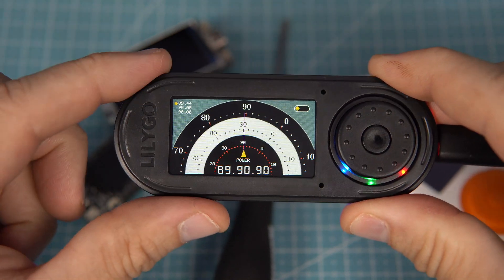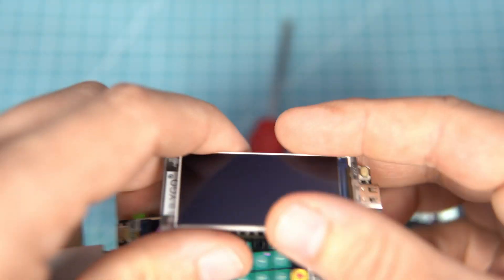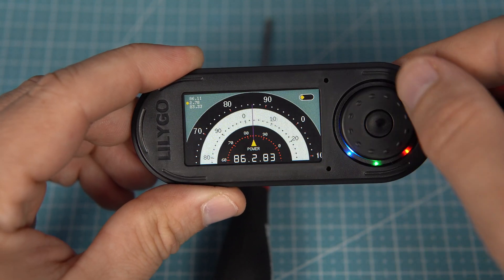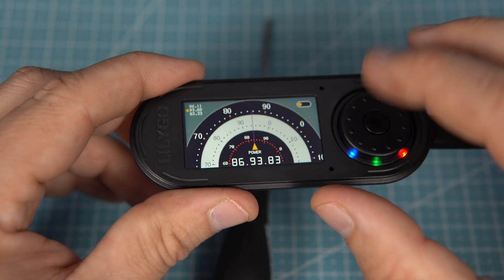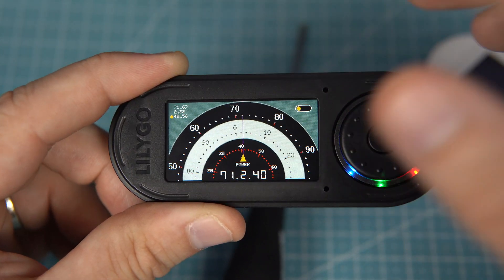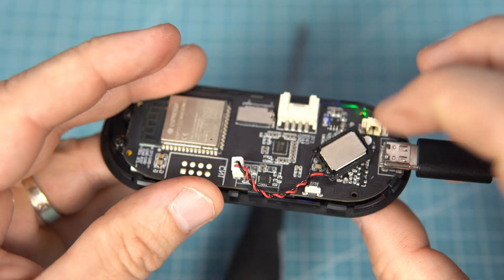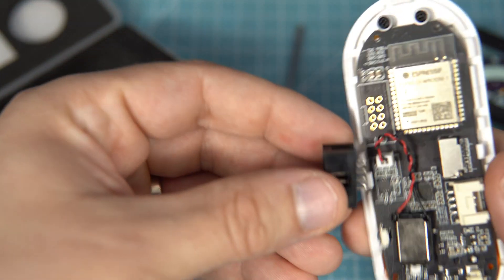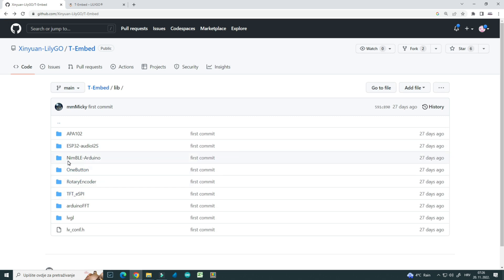Another ESP32 S3 board. LilyGo T-Embed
Great! Now I cant decide which board I like more. T-Display S3 or this new T-Embed.
This board is made by LilyG0 company. This device has built in rotary encoder, 7 RGB LEDS, push button, large 320x170px display, speaker, microphone and SD card slot and more.